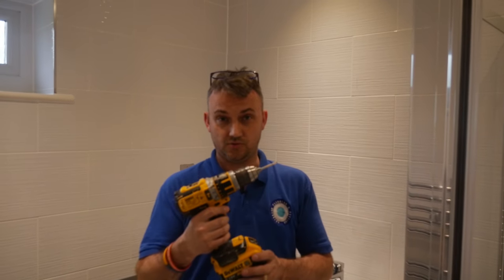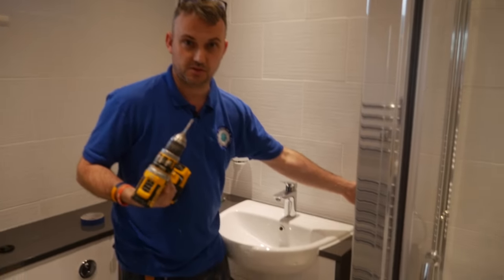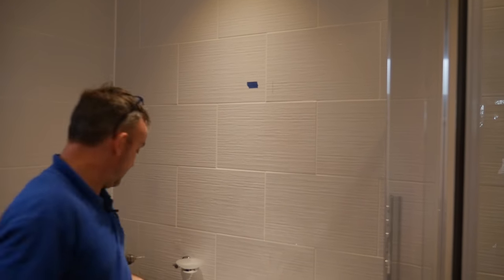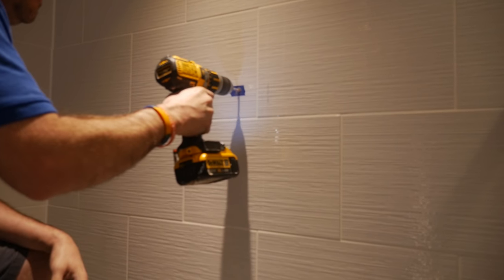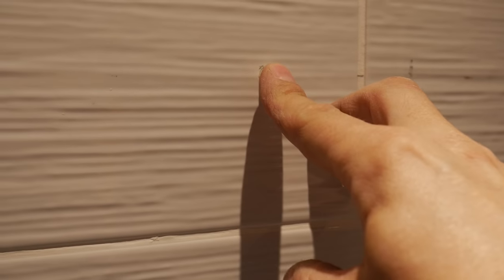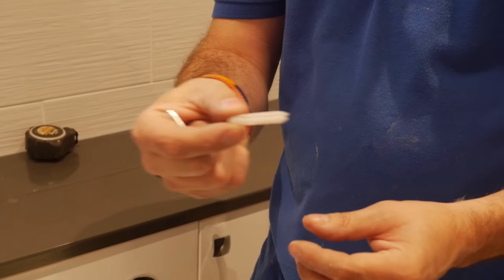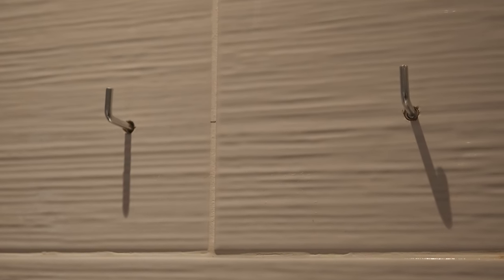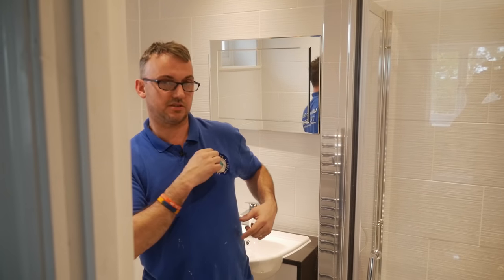How to Drill a Hole in a Ceramic Tile | Tutorial | Video Guide | DIY | Screwfix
A very quick and easy method showing how to drill a hole into a tile using an easily available drill attachment. A few very simple steps will show you how to hang mirrors, cabinets and anything else onto a pre-tiled wall.

How do you drill a hole in a ceramic tile?